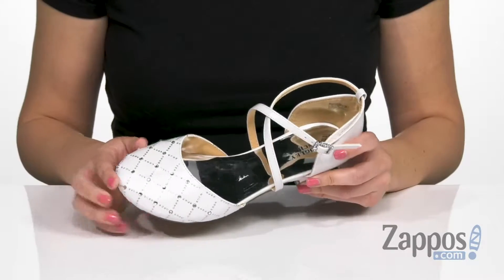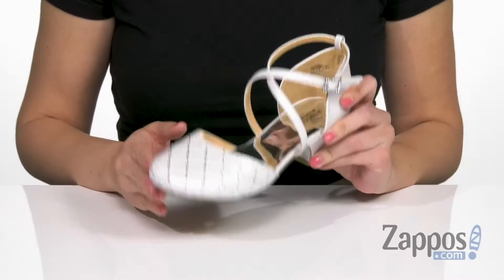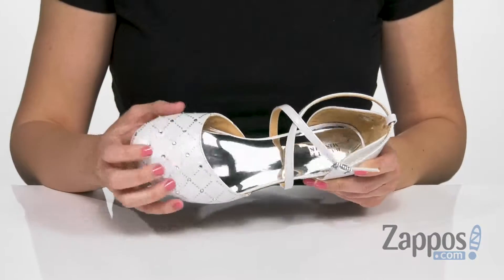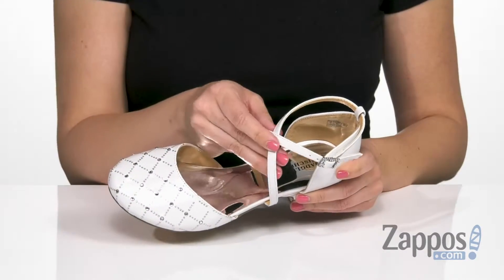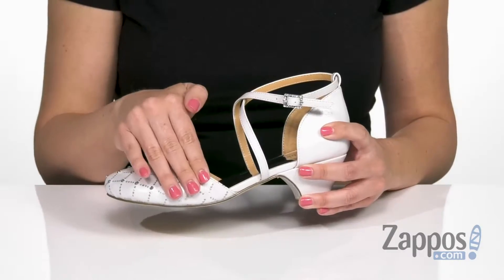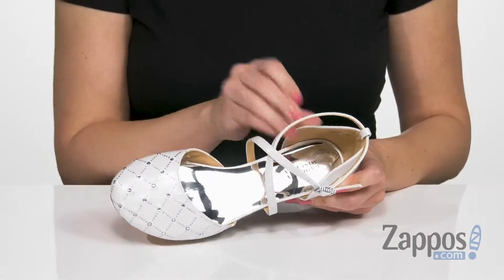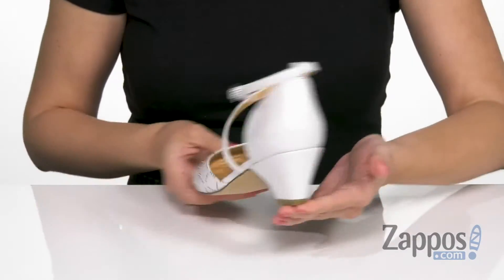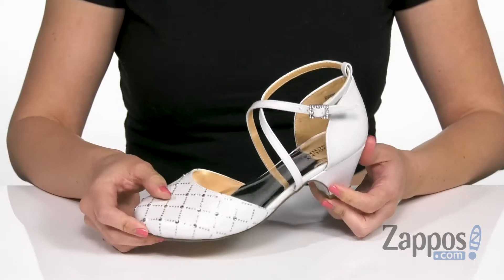Badgley Mischka Kids Halo Dorsay (Little Kid/Big Kid) SKU: 9221500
With the Badgley Mischka&reg; Kids Halo Dorsay heel she's sure to feel like the bell of the ball!
Heels in a leather-like man-made upper with stud and rhinestone embellishment.
Crisscross straps lend themselves to elegance.
Closed-toe construction.
Buckle around the ankle for adjustable fit.
Man-made lining and footbed.
Heel with man-made outsole.
Imported.